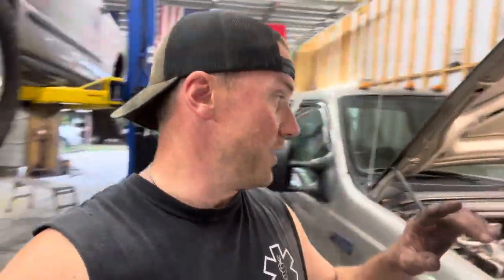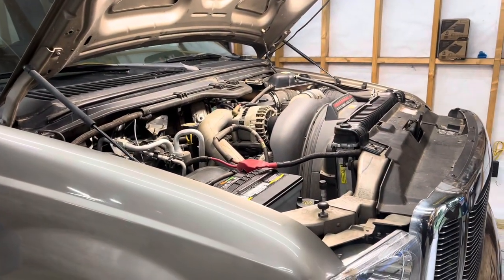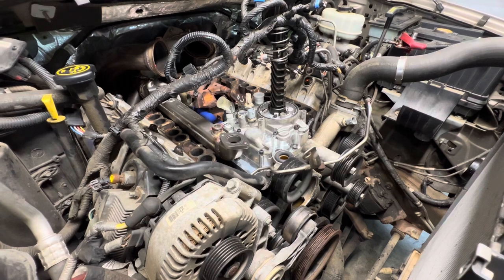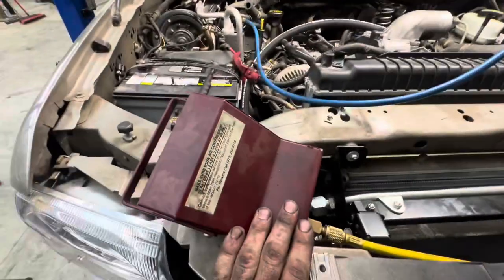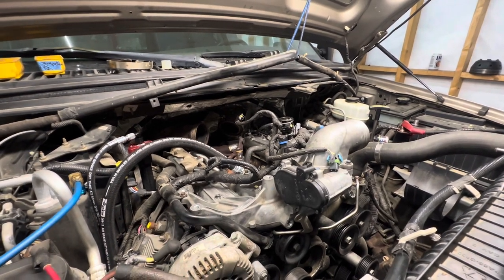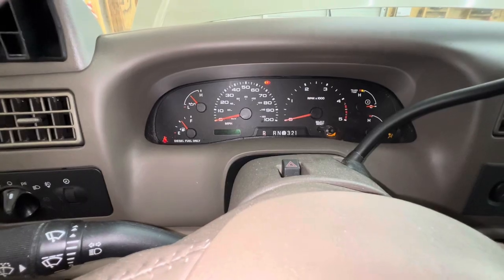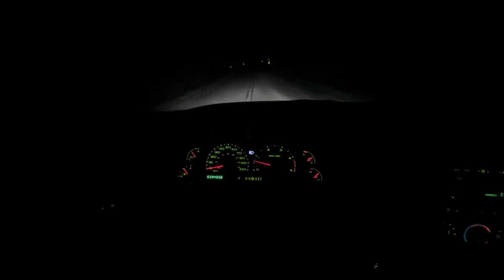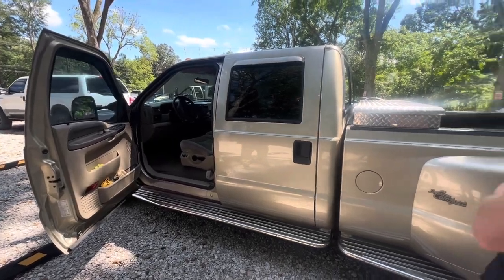38k mile 6.0!!! BPD external oil cooler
We get the honor of installing a table full of parts from bullet proof diesel on a 38k mile 6.0 Powerstroke.